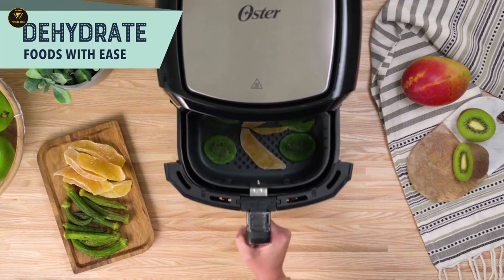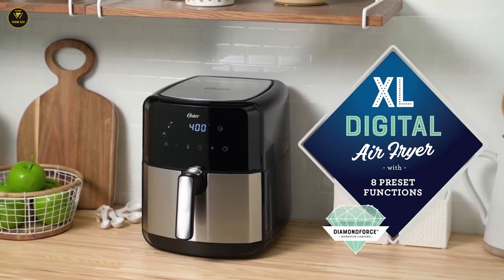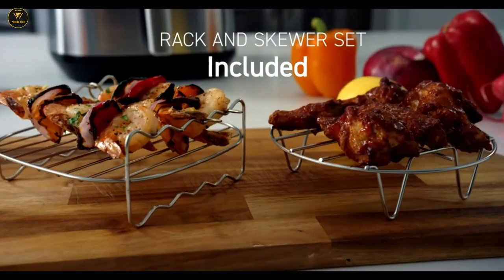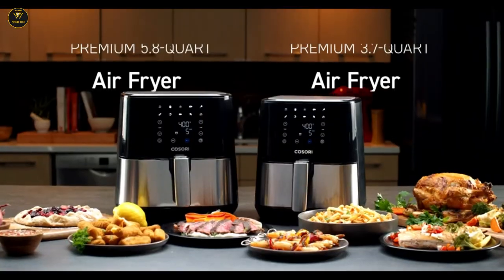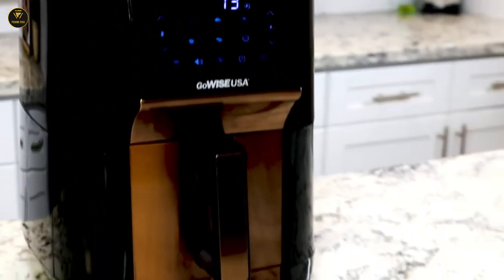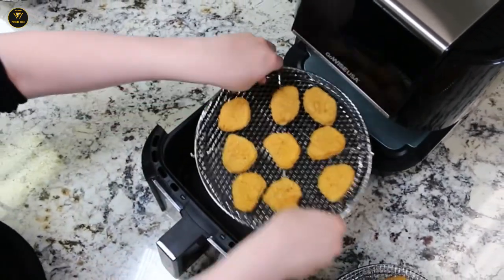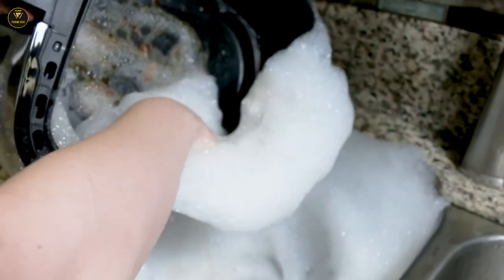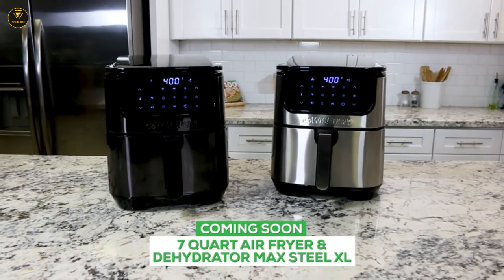Best Air Fryers | Best Air Fryer with Rotisserie | air fryer how it works | Air Fryer Buying Guide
Best Air Fryers |  Best Air Fryer with Rotisserie | air fryer how it works | air fryer reviews | Air Fryer Buying Guide

Ninja DZ201 Foodi 6-in-1 2-Basket Air Fryer with DualZone Technology, 8-Quart Capacity, and a Dark Grey Stainless Finish

Dreo Air Fryer - 100℉ to 450℉, 4 Quart Hot Oven Cooker with 50 Recipes, 9 Cooking Functions on Easy Touch Screen, Preheat, Shake Reminder, 9-in-1 Digital Airfryer, Black

Philips TurboStar Technology Airfryer with Cookbook, Digital Interface, 1.8lb/2.75qt- HD9641/99

Oster DiamondForce Nonstick XL 5 Quart Digital Air Fryer, 8 Functions with Digital Touchscreen

COSORI Air Fryer (100 Recipes, Rack, 11 Functions) Large Oilless Oven Preheat/Alarm Reminder, 5.8QT, Digital-Stainless steel

GoWISE USA 7-Quart Air Fryer & Dehydrator - with Ergonomic Touchscreen Display with Stackable Dehydrating Racks with Preheat & Broil Functions + 100 Recipes (Black/Stainless Steel)